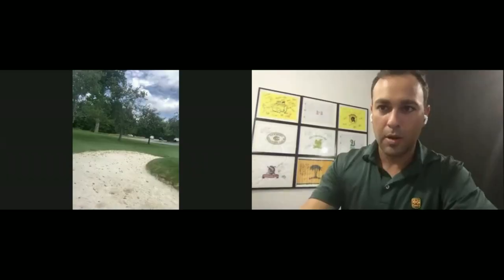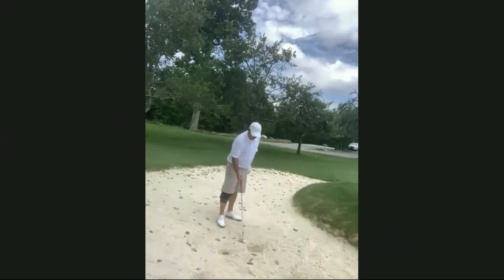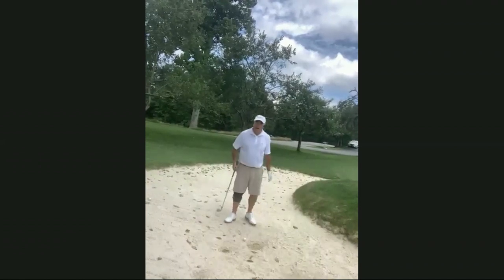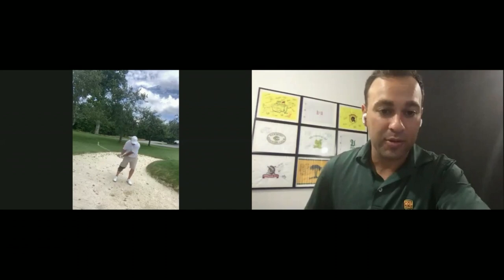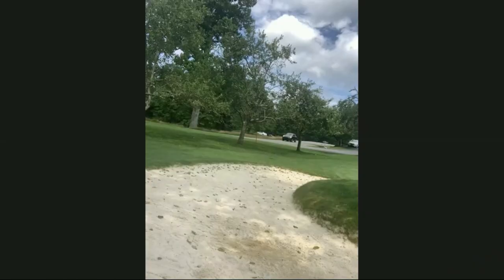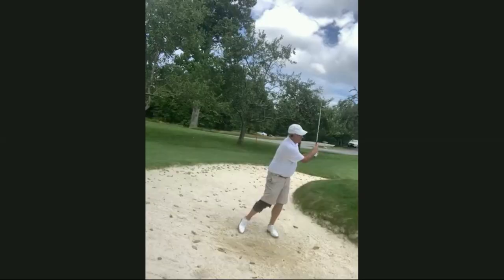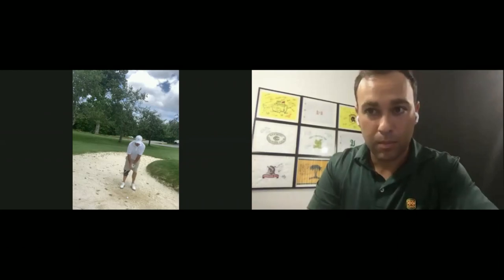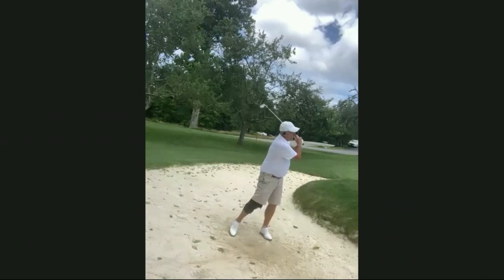SHORT GAME BASICS (Bunker Play Distance Control) My Private ZOOM Lesson With Top PGA Tour Coach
Do you want to experience a private 30 MINUTE or 1 HOUR online zoom lesson with top PGA Tour Coach, Eric Kaplan?

Click here to checkout his personal calendar to easily schedule a day/time that works for you - no credit card is required to book.

"Considering what is going on in the world right now, I wanted to make do my part in helping those around the world add a little enjoyment. If I can do anything to help you enjoy golf a bit more, that is my purpose and place in the industry.         - Your Coach, Eric Kaplan